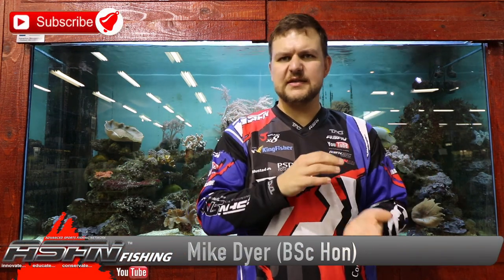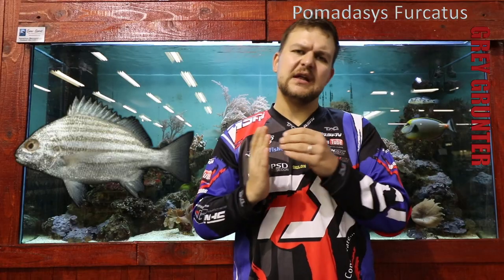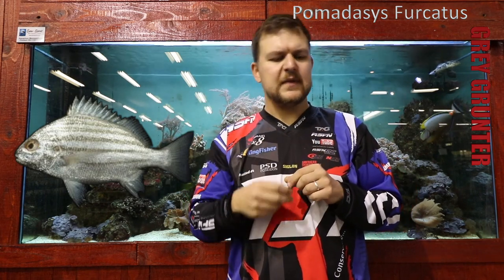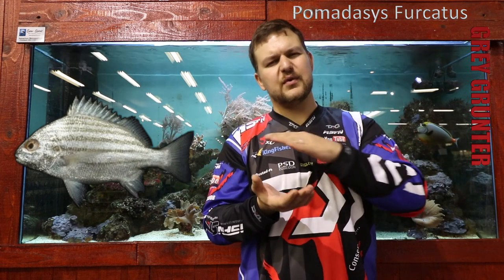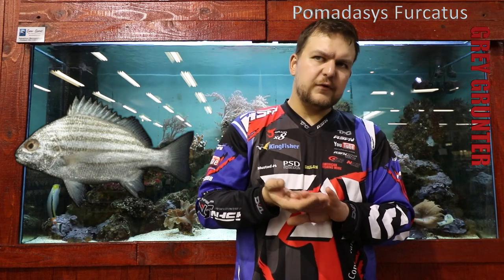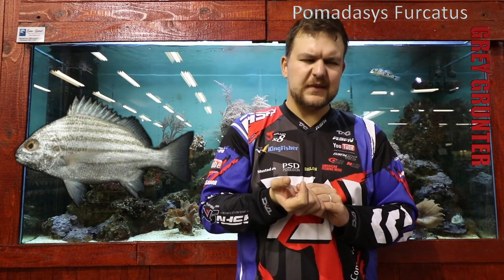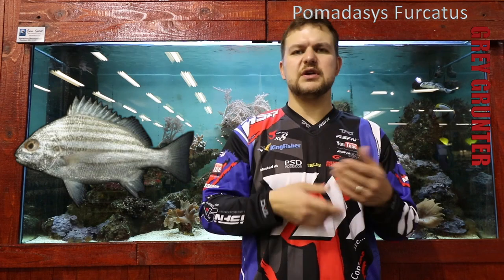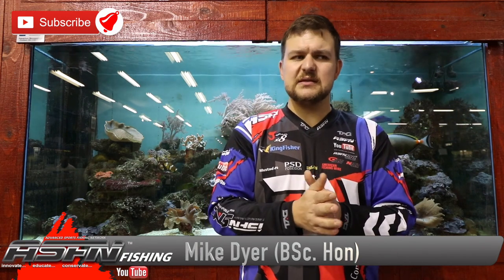Species | Grey Grunter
Grey Grunter | Pomadasys Furcatus

From locality to preferred baits, Mike shares all his knowledge on the Grey Grunter.